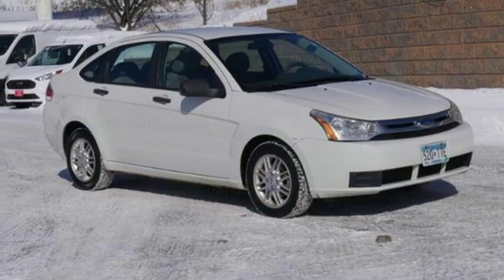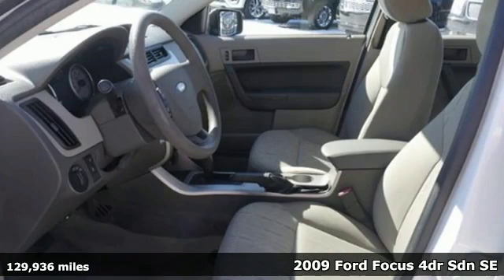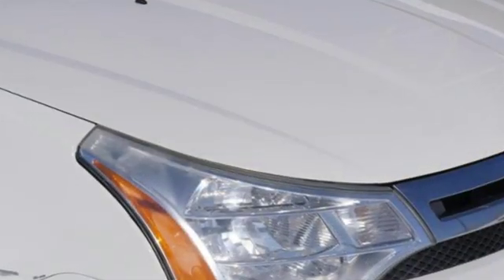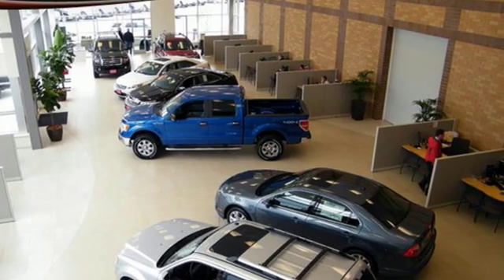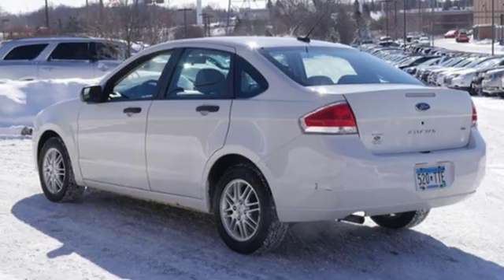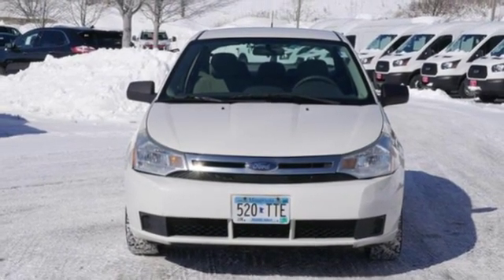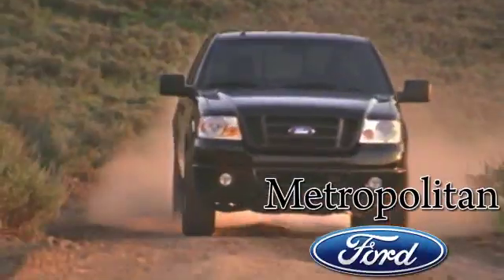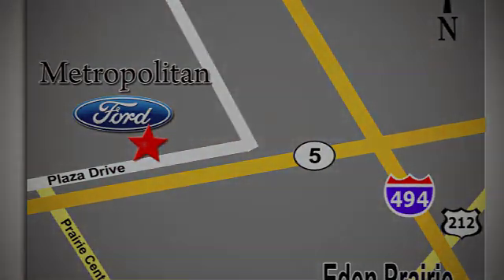Used 2009 Ford Focus Minneapolis MN Eden Prairie, MN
Year: 2009
Make: Ford
Model: Focus
Trim: 4dr Sdn SE
Engine: 122 L 4 Cyl. Cyl.
Transmission: 5-Speed Manual
Color: White
Interior: Medium Stone
Mileage: 129936
Stock #: 180704A2
VIN: 1FAHP35N79W201656
EPA 35 MPG Hwy/24 MPG City! CARFAX 1-Owner. SE trim. Kelley Blue Book Top 10 Coolest New Car Under $18,000, iPod/MP3 Input, CD Player, Satellite Radio, 2.0L DOHC 16-VALVE I4 DURATEC ENGINE, Alloy Wheels. SEE MORE! KEY FEATURES INCLUDE: Satellite Radio, iPod/MP3 Input, CD Player, Aluminum Wheels MP3 Player, Keyless Entry, Remote Trunk Release, Child Safety Locks, Bucket Seats. OPTION PACKAGES: 2.0L DOHC 16-VALVE I4 DURATEC ENGINE (STD). EXPERTS ARE SAYING: Kelley Blue Book Top 10 Coolest New Car Under $18,000. newCarTestDrive.com's review says Inside the Ford Focus is an aesthetically pleasing cockpit.. 4 Star Driver Front Crash Rating. 5 Star Driver Side Crash Rating. Great Gas Mileage: 35 MPG Hwy. Approx. Original Base Sticker Price: MORE ABOUT US: Metropolitan Ford Of Eden Prairie in Eden Prairie, MN treats the needs of each individual customer with paramount concern. We know that you have high expectations, and as a car dealer we enjoy the challenge of meeting and exceeding those standards each and every time. Allow us to demonstrate our commitment to excellence! Pricing analysis performed on 2/15/2019. Fuel economy calculations based on original manufacturer data for trim engine configuration. Please confirm the accuracy of the included equipment by calling us prior to purchase.

Address:
12477 Plaza Drive